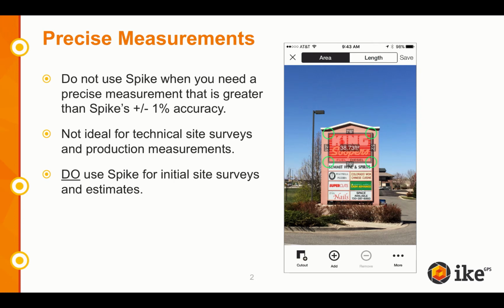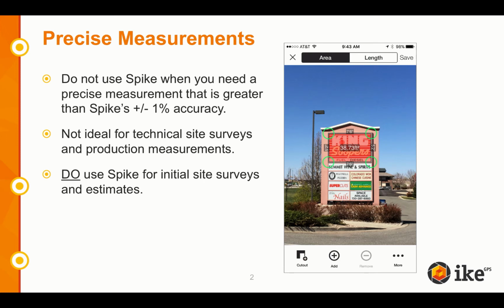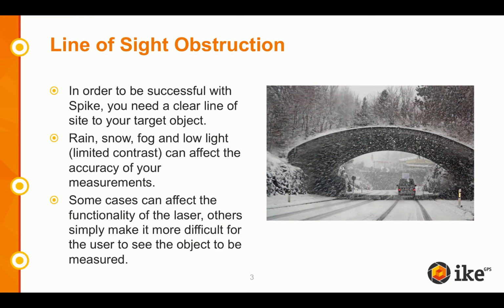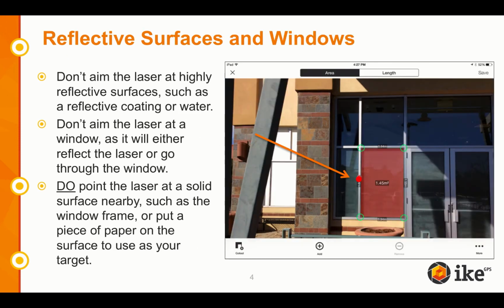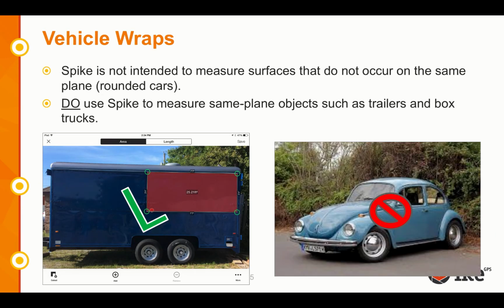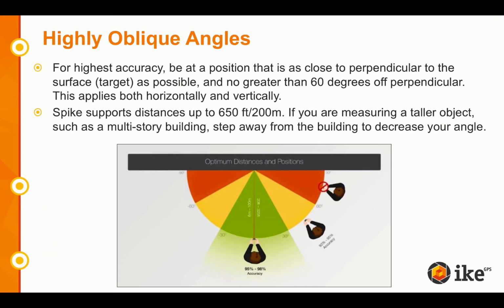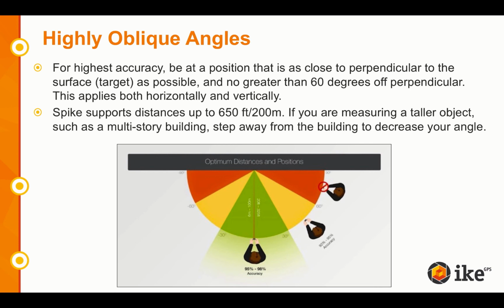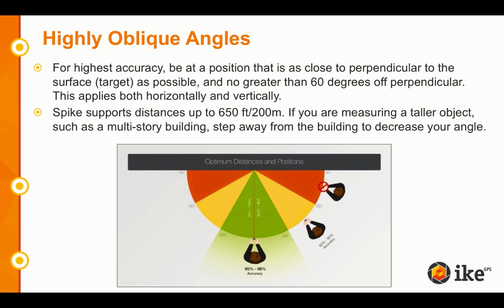When Not to Use Spike for Sign & Graphics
In this short video, we cover the scenarios when you would not want to use Spike in your day-to-day processes. Spike can be used for many scenarios, but there are occasions when it's best left in the toolbox.